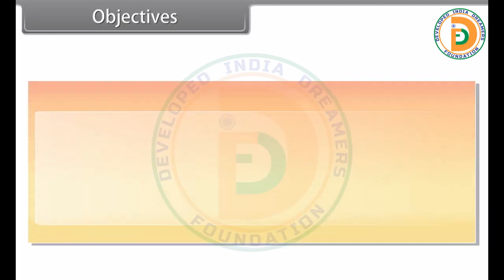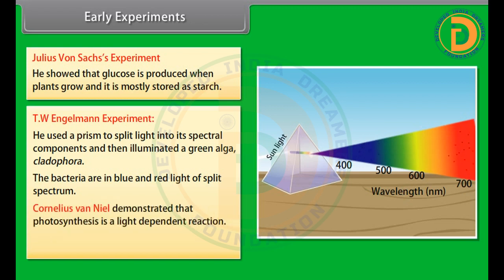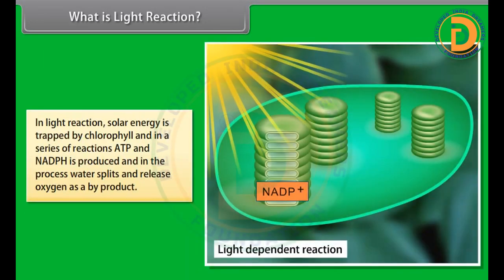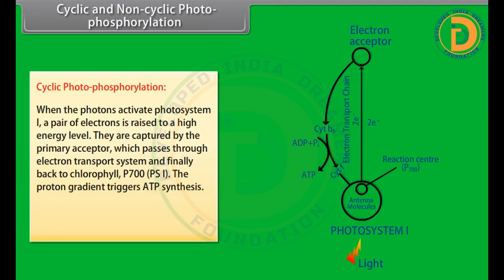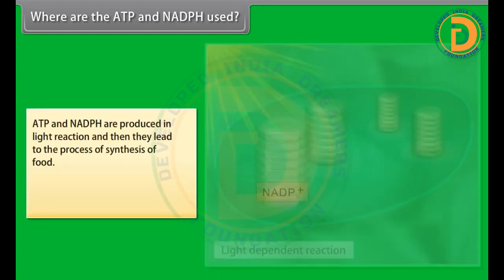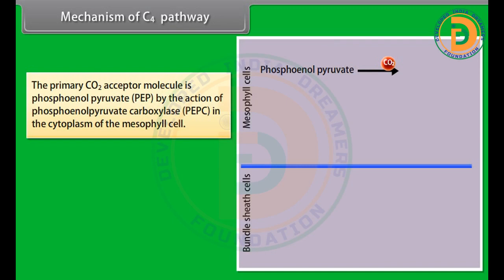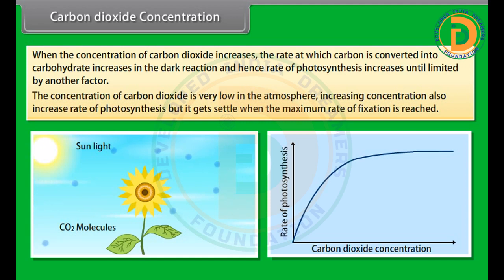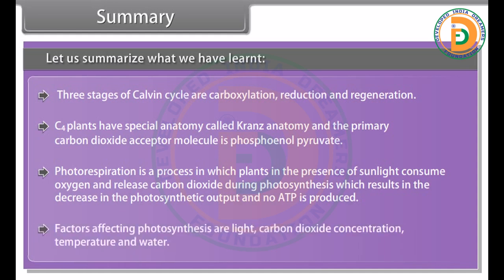Class 11th EM BIOLOGY Photosynthesis in Higher Plants